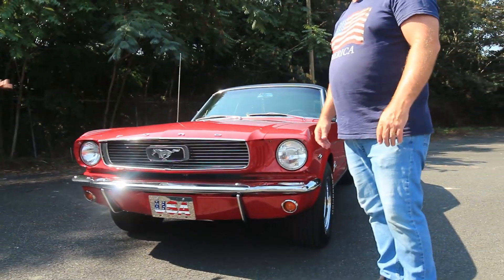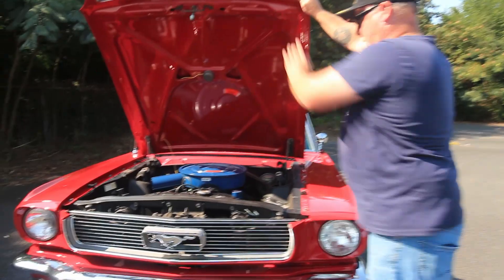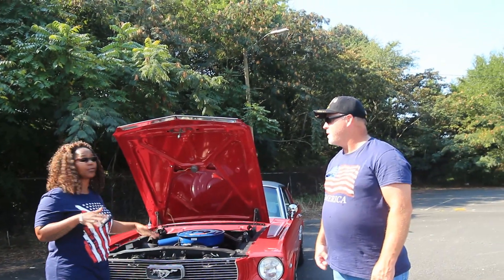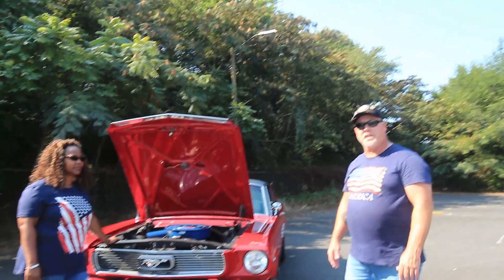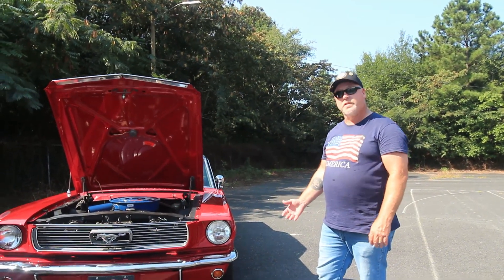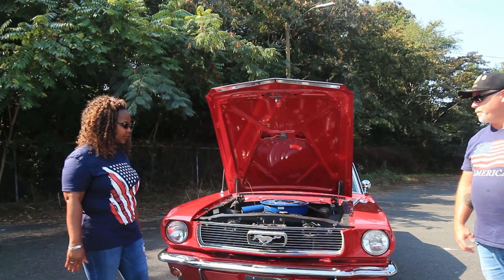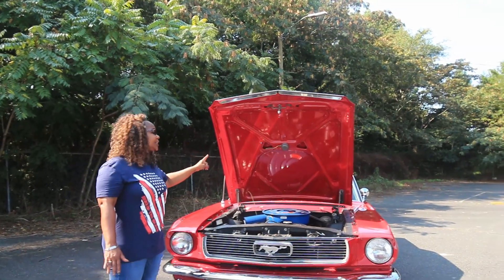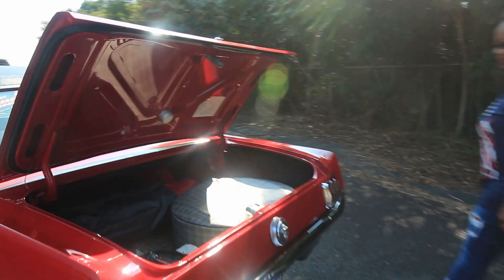Restored 1966 Ford Mustang/start up and engine rev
Owning a Classic 66' Ford Mustang is a dream for many of us. But not everyone knows what it takes
to maintain a classic car and what to look for when buying one. Meet the lovely owners of this
Candy Apple Red Mustang and see what they have to say about their jewel.